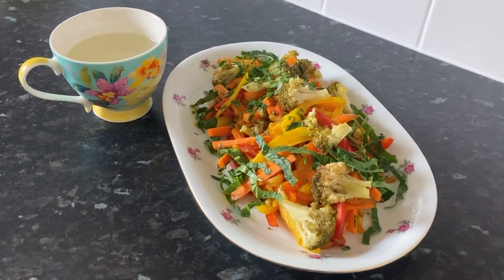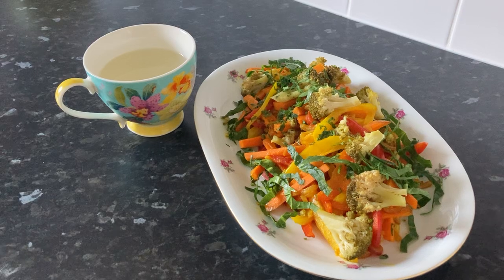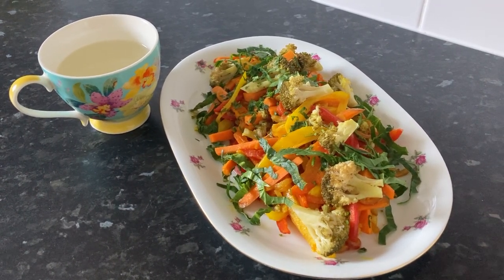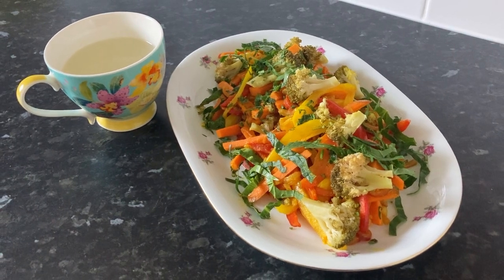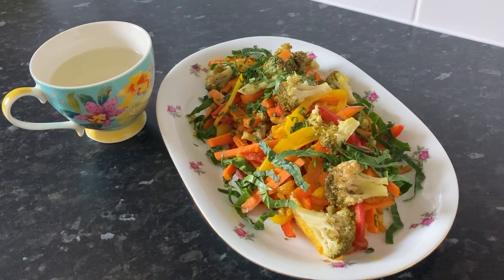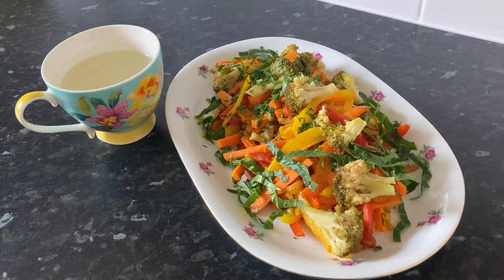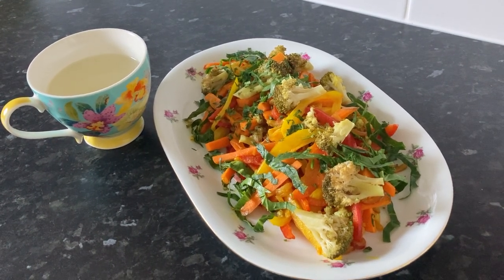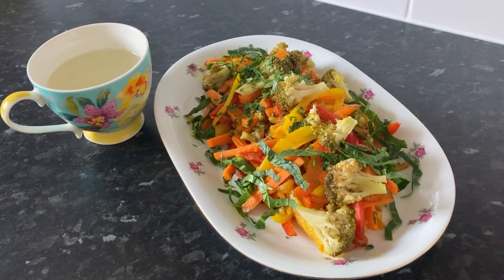Liver Cleanse Dinner 🍽️ | Detox Vegetable Stir Fry with Turmeric & Dandelion Greens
I’m sharing one of my favourite liver detox meals—a nutrient-packed Detox Vegetable Stir-Fry with Turmeric & Dandelion Greens, paired with a refreshing Ginger Tea. These liver-loving ingredients work together to support the detoxification process and help your liver function at its best.

Be sure to check the full recipe in the description below. Plus, if you’re looking to source the organic herbs I use for my liver cleanse, visit naturalworkshops.com. Remember, it’s always best to consult a healthcare professional before starting any detox routine or using new herbs.

If you’re on a wellness journey like me, join our LIVE Health Seekers Telegram group for free! We discuss natural remedies, well-being tips, and much more

Vegetable Stir-Fry with Turmeric & Dandelion Greens
Ingredients
1 cup onion sliced
1 tablespoon garlic minced
1 tablespoon fresh ginger grated
1 teaspoon turmeric powder
1 cup broccoli florets
1 cup carrots sliced
1 cup red bell pepper sliced
1 cup dandelion greens chopped
2 tablespoons lemon juice
2 tablespoons fresh parsley chopped
2 tablespoons olive oil for stir-frying

Method

Heat olive oil in a large pan over medium heat.
Add the sliced onion and cook until softened, about 3-4 minutes.
Stir in the minced garlic and grated ginger and cook for another 1-2 minutes.
Add the turmeric powder and mix well to coat the onions, garlic, and ginger.
Toss in the broccoli, carrots, and red bell pepper, stir-frying for about 5-7 minutes until the vegetables are tender but still crisp.
Add the chopped dandelion greens and stir until they wilt, about 2 minutes.
Drizzle with lemon juice and sprinkle with fresh parsley before serving.
Ginger Tea
Ingredients
1 tablespoon fresh ginger grated
2 cups water
1 tablespoon lemon juice
1 teaspoon natural sweetener optional

Method

Boil water in a small pot.
Add the grated ginger and let it simmer for 5-10 minutes.
Strain the ginger tea into a cup.
Stir in the lemon juice and sweeten if using.
Serve warm and enjoy alongside your stir-fry.